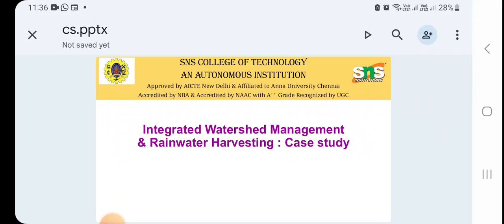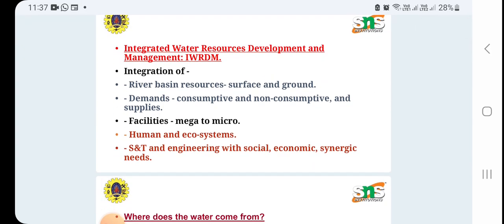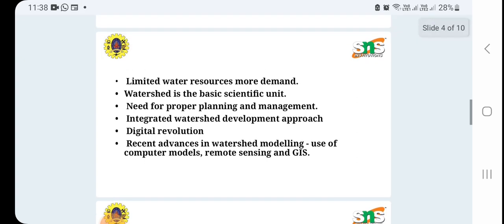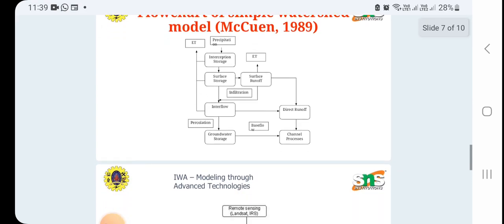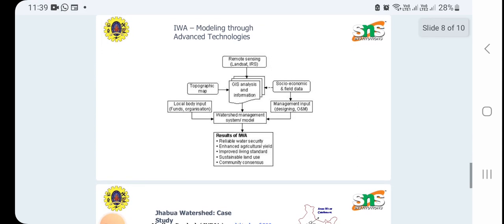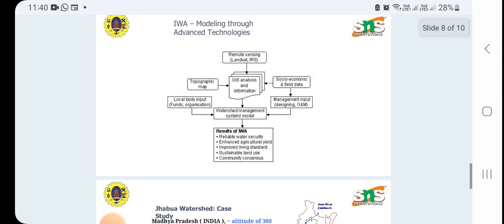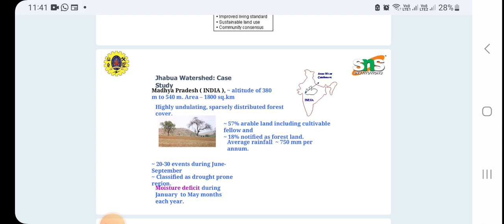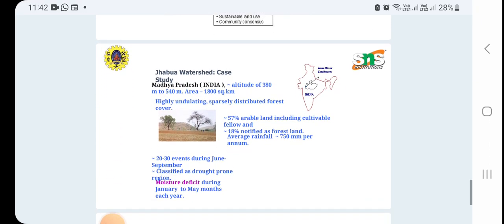20 November 2023